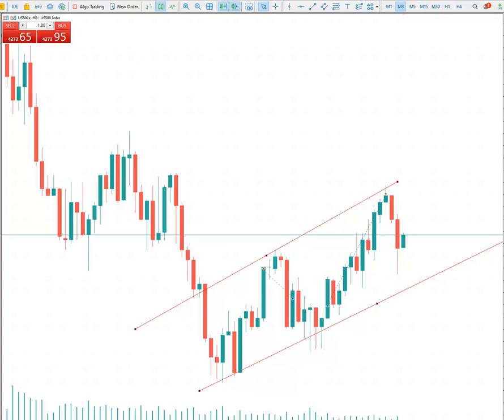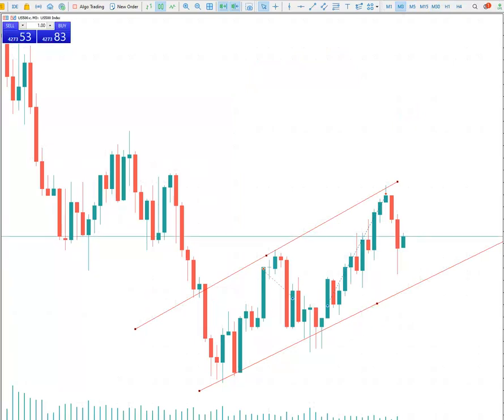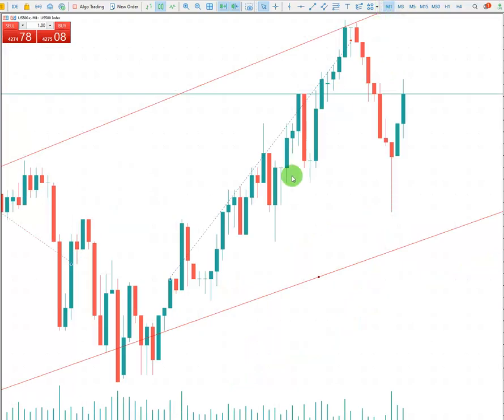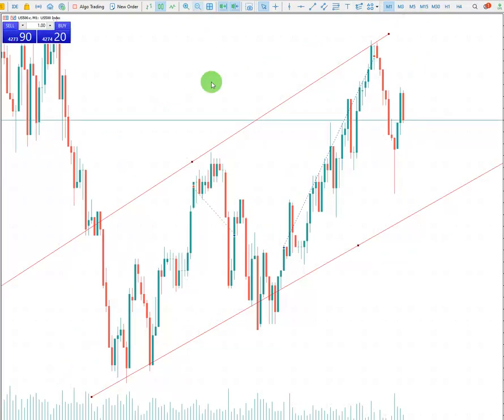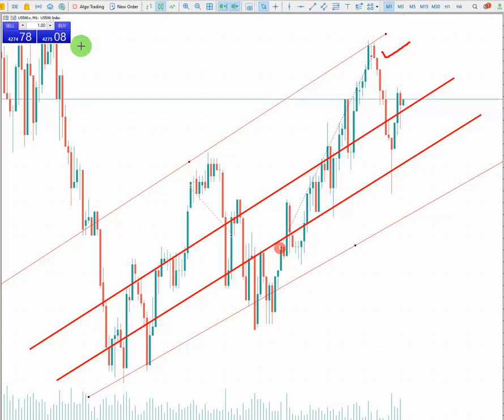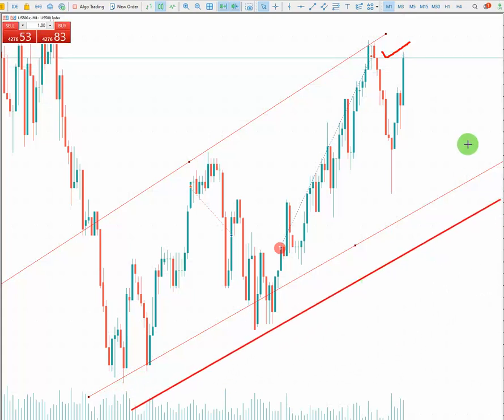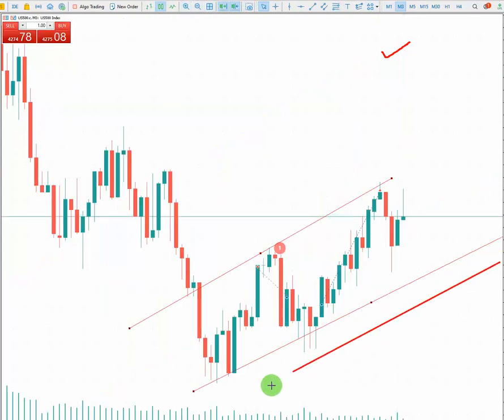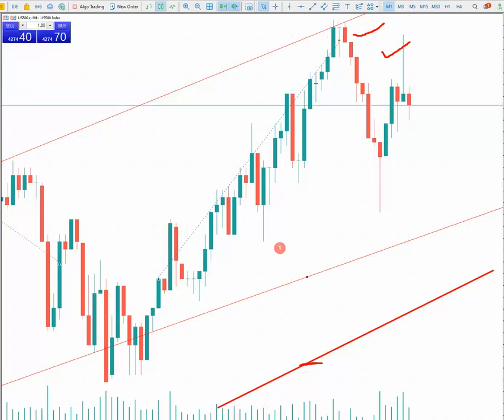Example of PAAT System Trades: S&P500 Futures CFD - 5 May 2022